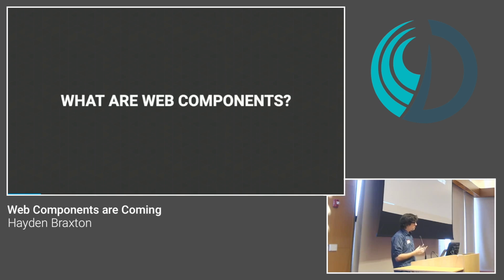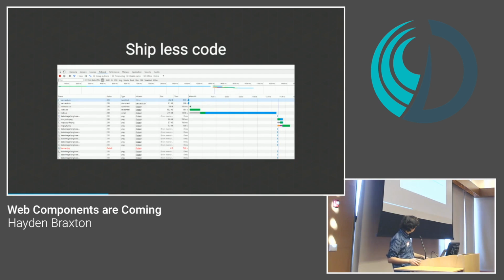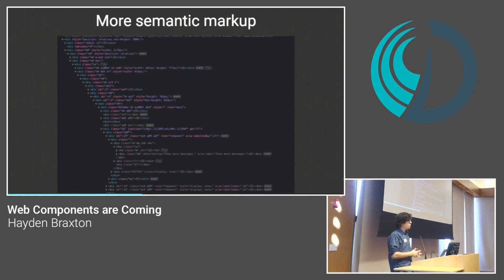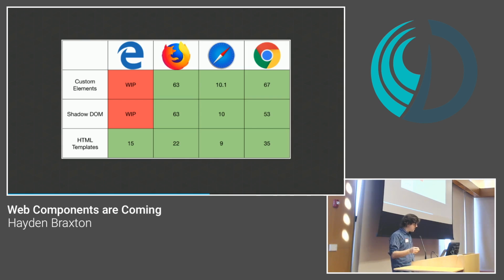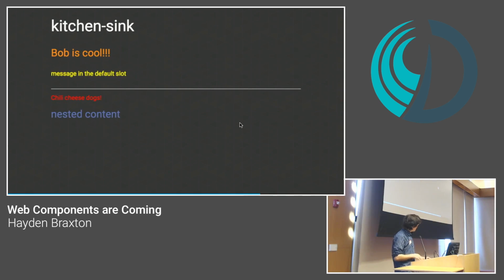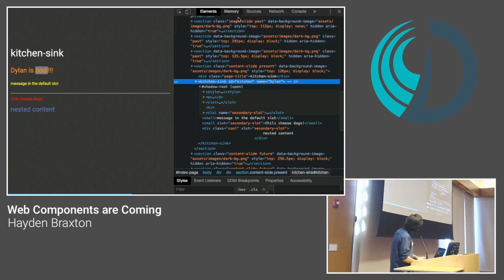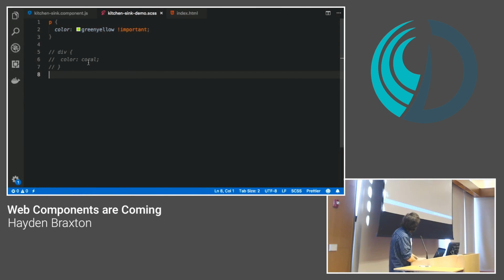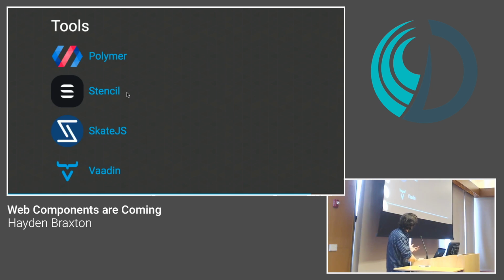HRDevFest 2018: "Web Components are Coming" with Hayden Braxton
Web Components are coming (cue meme ... yeah, you know the one). If you're not already familiar with it, the tern "Web Components" refers to a collection of browser APIs that enable you to write components using vanilla JavaScript, with the browser as your only dependency (and perhaps a few polyfills 😉). In this talk, we'll discuss the WHY of web components, try our hand at writing our own component, and highlight some of the more popular tools for web component development.